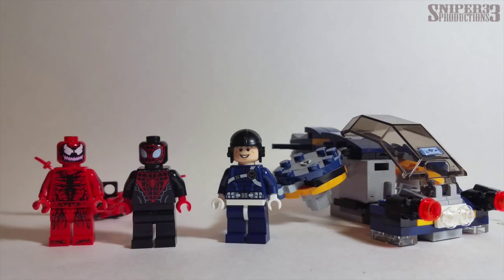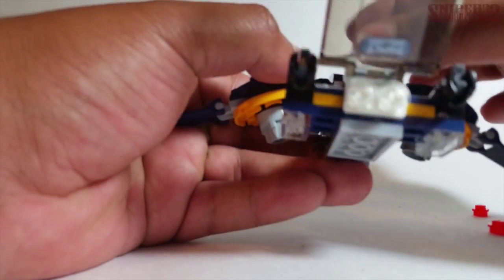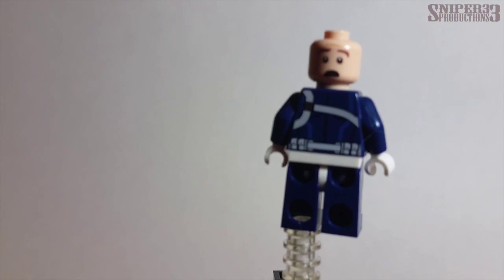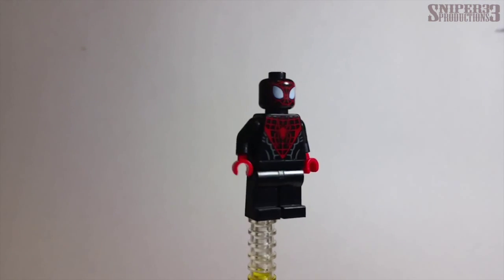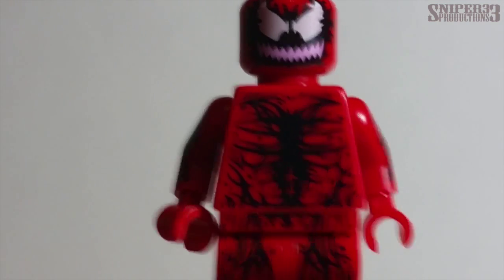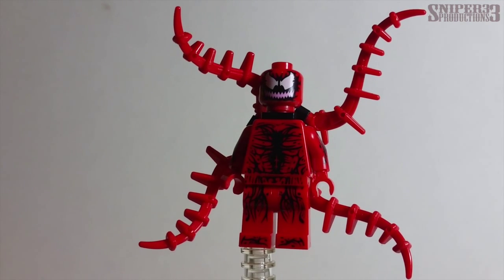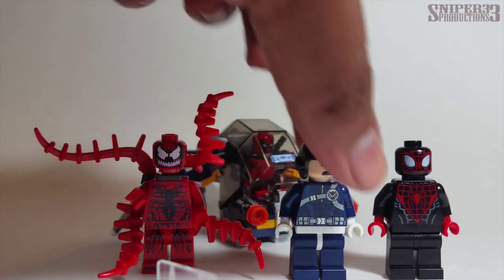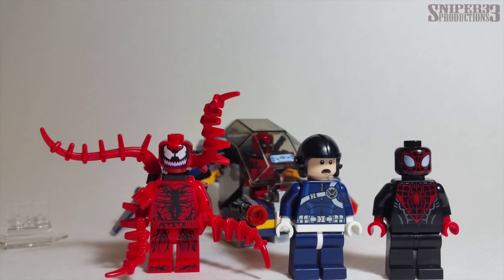Lego Carnage Shield Sky Attack Review